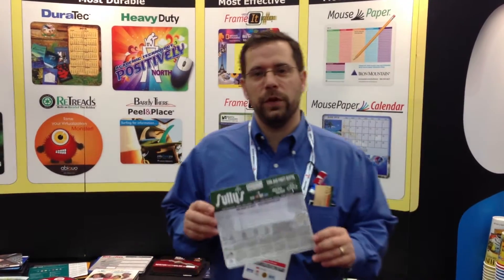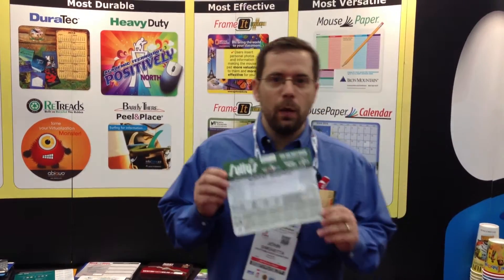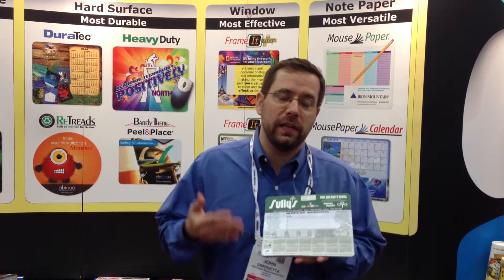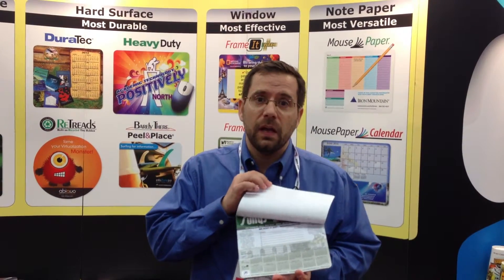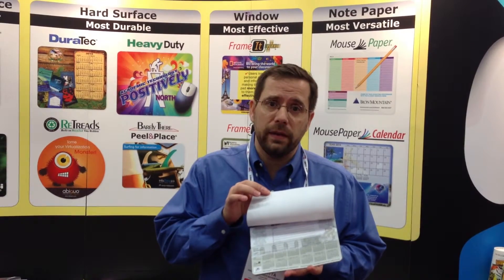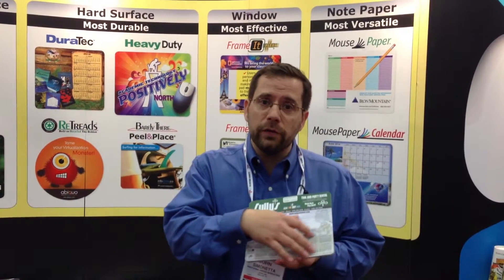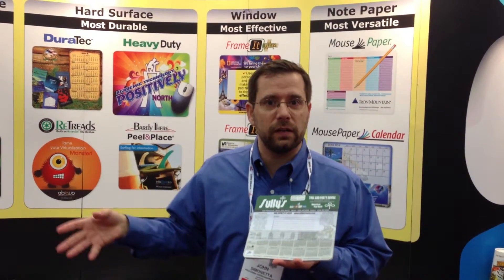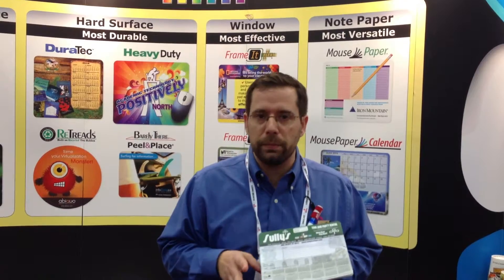MousePaper® Note Paper Mouse Pads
Proforma Green Marketing is an authorized distributor for the entire Digispec product line.

Your message is printed on each sheet, giving you the full impact of both a mouse pad and note pad. Eco-Friendly -- built with recycled paper. Your promotion is refreshed with each new page. Great promotion even if just used as a note pad.